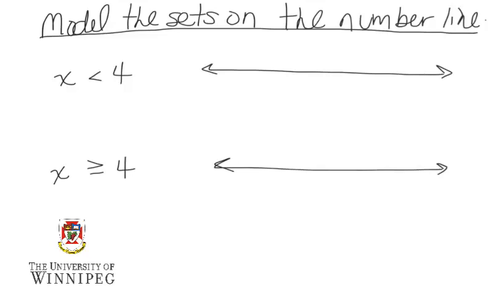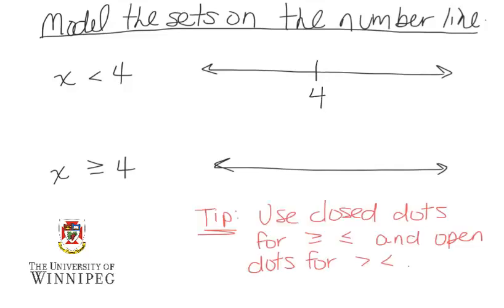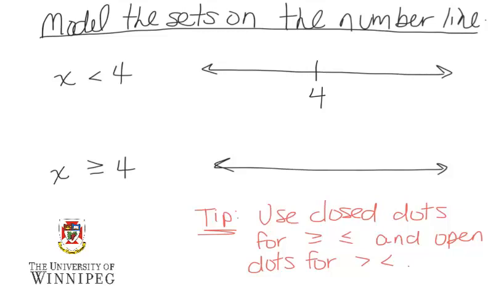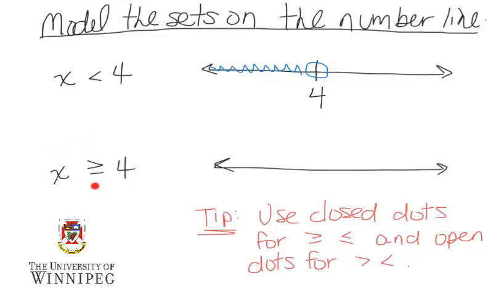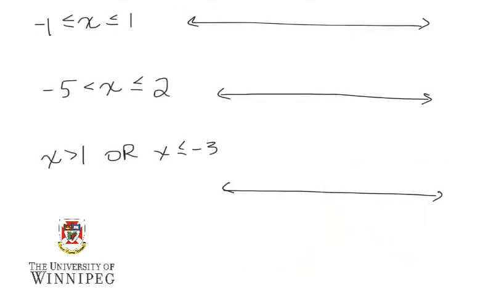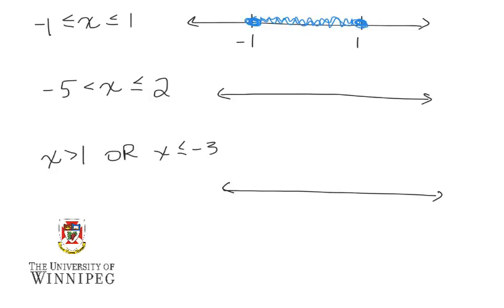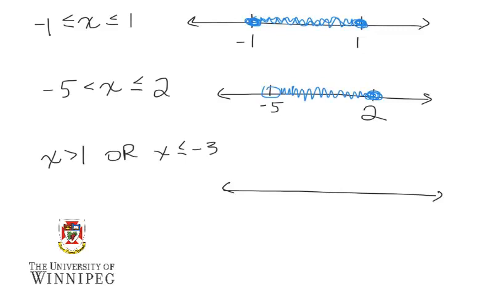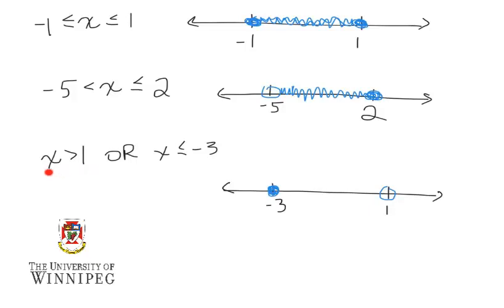Chapter 2.6 Interval Notation, Part 1